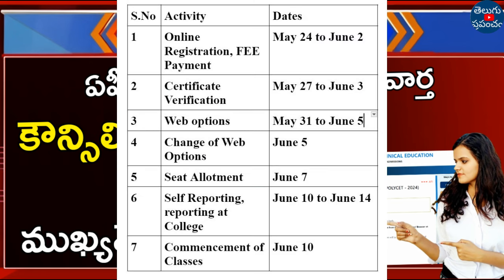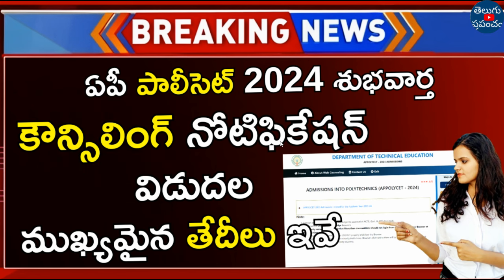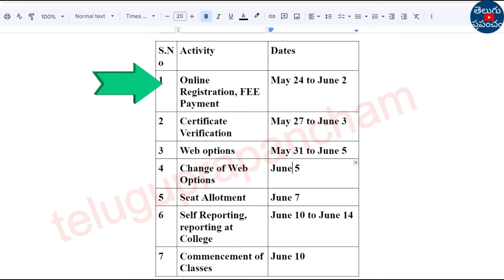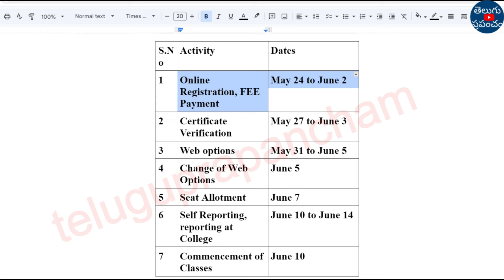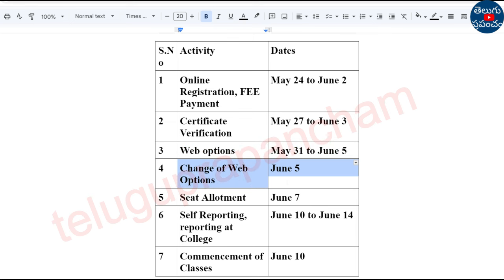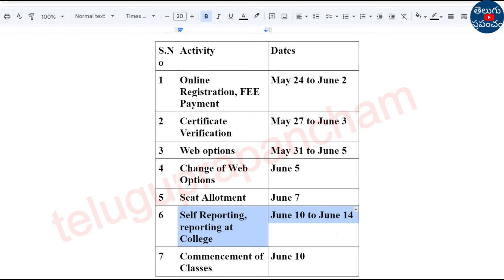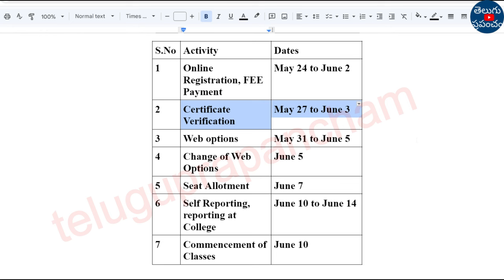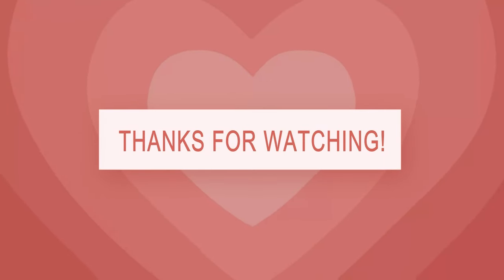AP Polycet 2024 Counselling Date | AP Polycet Counselling Apply Online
Hi, welcome to the Teluguprapancham YouTube Channel.AP Polycet 2024 Counselling Date | AP Polycet counselling 2024 | AP Polycet Counselling Apply Online 2024.